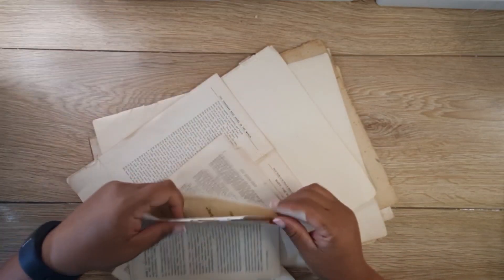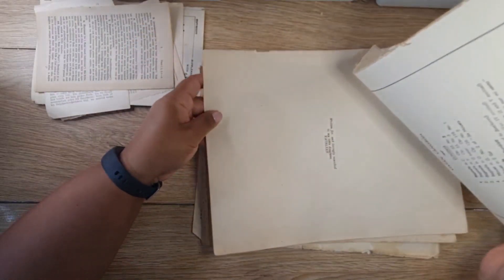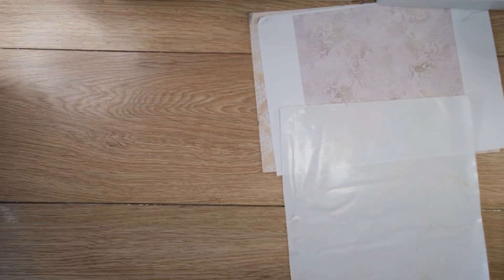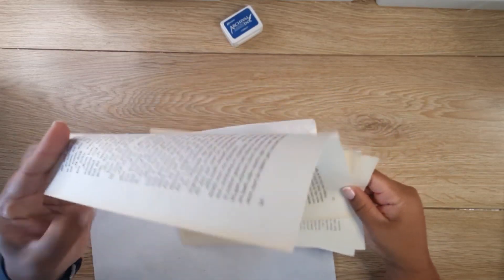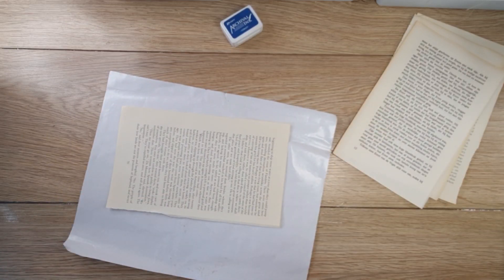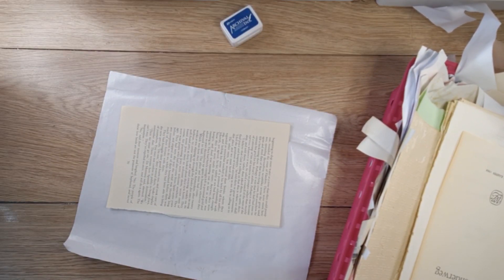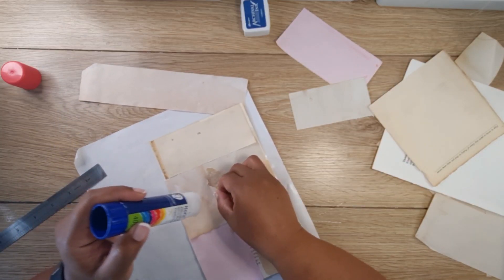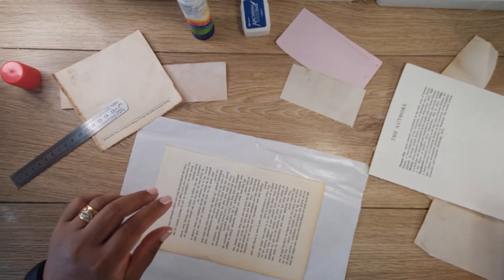roxysweeklychallenge 2023 | WEEK 5 | TUTORIAL scrap busting narrow collage tags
In the 5th installment of roxysweeklychallenge I make collaged tags with our scraps. The tags are stamped with floral images and embellished with labels and secondary script stamping.